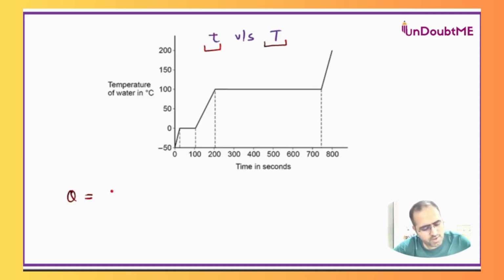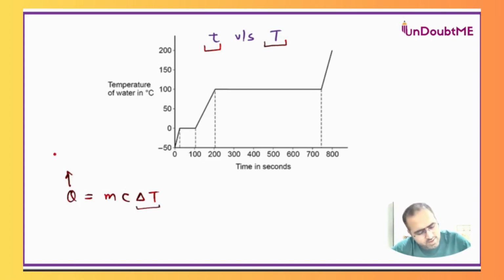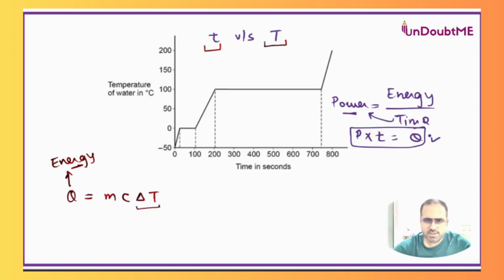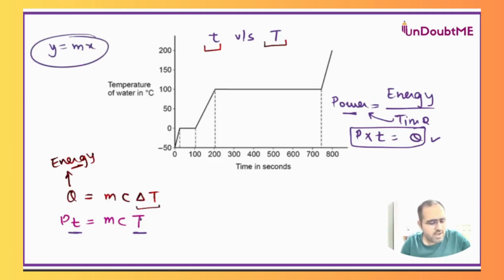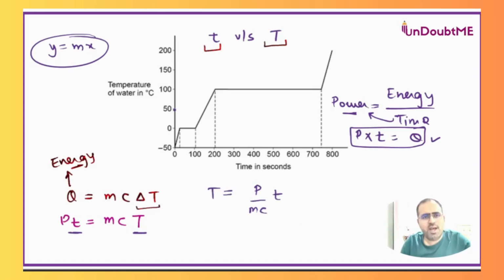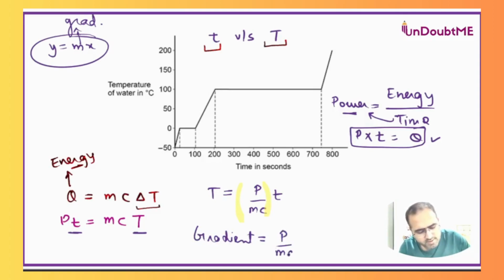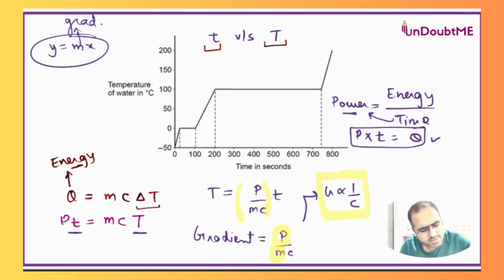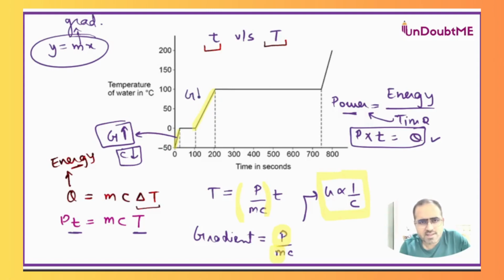Temprature vs time graph Particle Model of Matter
"Particle Model of Matter: Exploring Temperature vs. Time Graphs"

🌡️ Delve into the fascinating world of the Particle Model of Matter as we decipher the relationship between temperature and time in this educational video. Join Rohit Vachhani, a dedicated teacher and edupreneur with over 11 years of teaching experience, as he guides you through the intricacies of temperature vs. time graphs. Whether you're preparing for exams like IGCSE, Alevels, IB, SAT, ACT, CBSE, or IITJEE, or you simply want to enhance your knowledge of particle behavior, this video is designed to boost your understanding.

In this video, we will:
- Explore the Particle Model of Matter 📚
- Interpret Temperature vs. Time Graphs 🌡️
- Discuss Real-World Applications of Particle Behavior 🌍

By the end of this enlightening video, you'll have a deeper appreciation of how temperature and time impact the behavior of particles in various materials.

🌡️ Uncover the secrets of particle behavior through temperature vs. time graphs in this engaging video! 📚🌍🌡️

Microphone Used in this video:

Laptop Used for recording:

Tablet Used in recording: